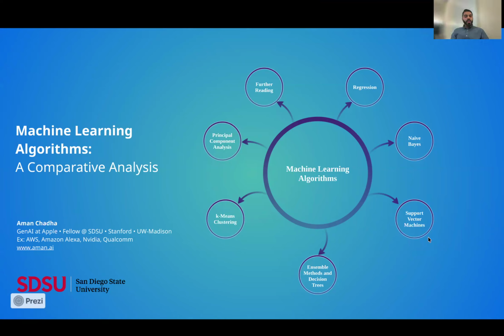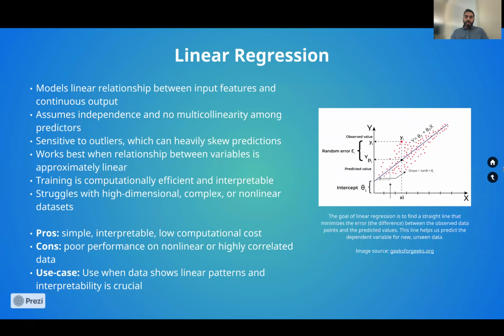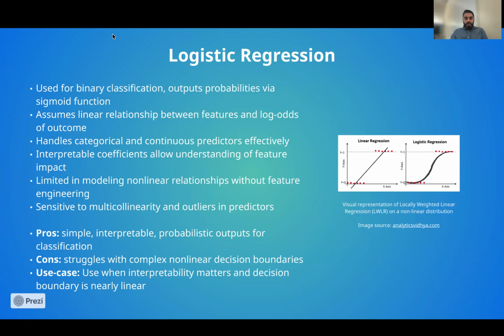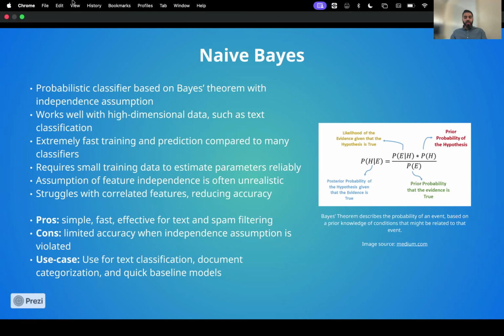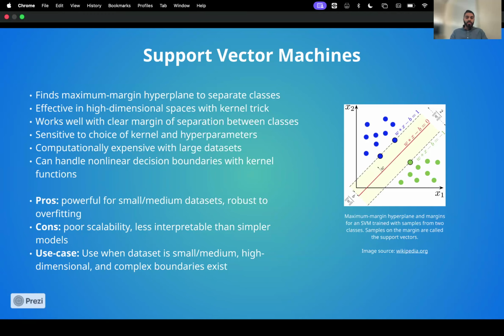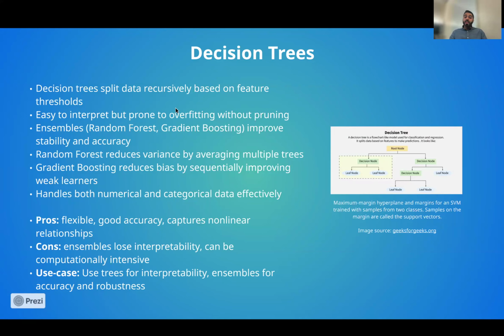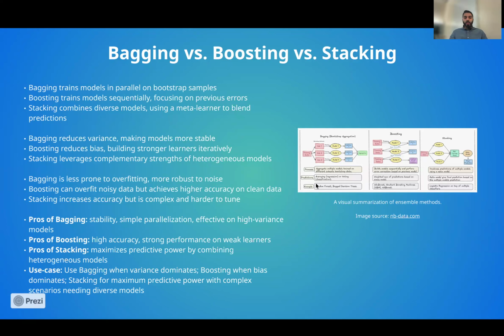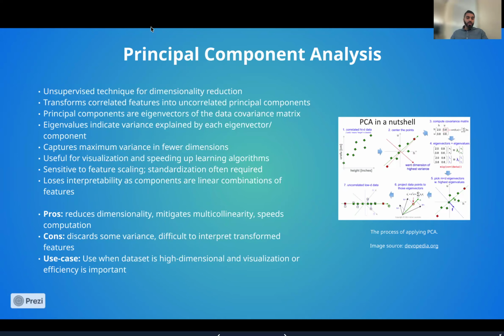Machine Learning Algorithms: A Comparative Analysis • Guest Lecture @ SDSU • Oct 1, 2025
Machine Learning Algorithms: A Comparative Analysis • Guest Lecture at San Diego State University (@SDSU) • Oct 1, 2025

• Abstract:
This talk provides a comparative analysis of core Machine Learning algorithms, with a focus on understanding their theoretical foundations, practical applications, and trade-offs. We begin with regression methods, exploring linear regression for modeling continuous outcomes, logistic regression for classification tasks, and locally weighted linear regression for handling non-linearity in data.

Next, we examine Naïve Bayes classifiers, highlighting their probabilistic framework, scalability, and common use cases in text classification and spam detection. We then move to Support Vector Machines (SVMs), which offer robust solutions for high-dimensional data through margin maximization and kernel-based methods.

Ensemble methods will be discussed in detail, emphasizing how techniques like bagging, boosting, and stacking combine weak learners to build more powerful predictive models. Decision trees, as the foundation of many ensemble methods, will also be analyzed for their interpretability and limitations.

The talk will also cover unsupervised approaches, such as k-means clustering for partitioning unlabeled datasets and principal component analysis (PCA) for dimensionality reduction, which aid in uncovering hidden structure and improving efficiency in downstream tasks.

We conclude by considering the comparative strengths, weaknesses, and use-case suitability of these algorithms, equipping practitioners with guidelines to choose the right approach for real-world Machine Learning problems.